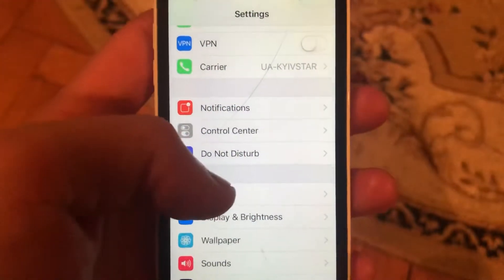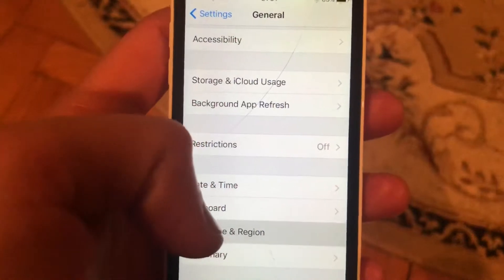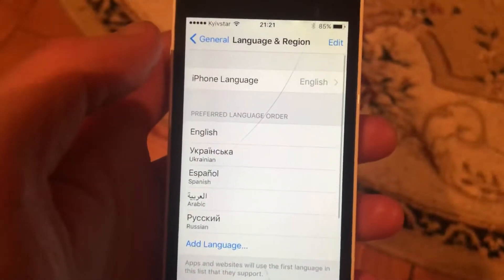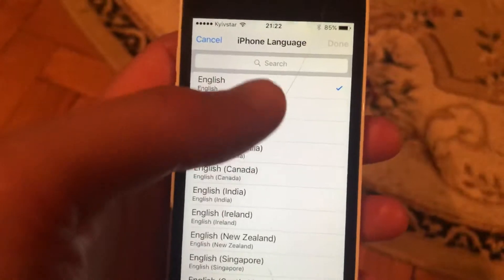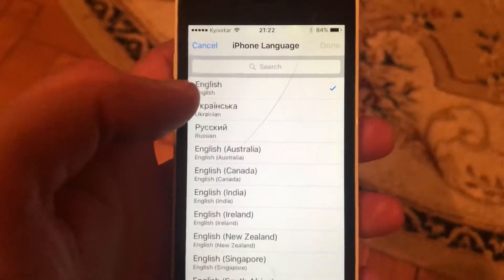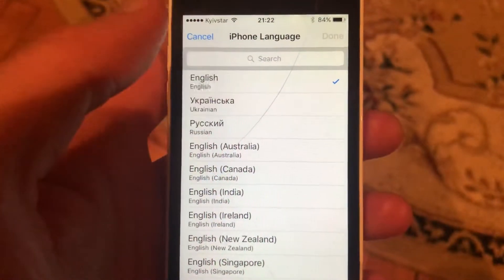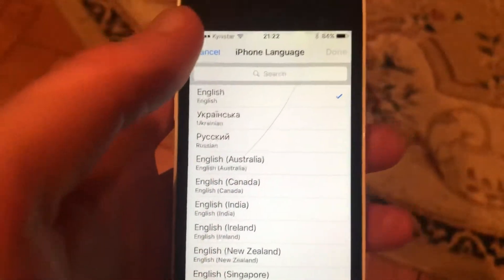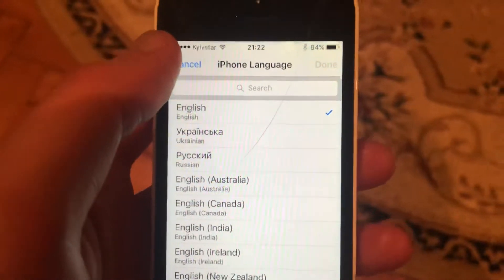How To Change Language In Messenger On iPhone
If you don’t know How To Change Language In Messenger On iPhone , this video is for you.